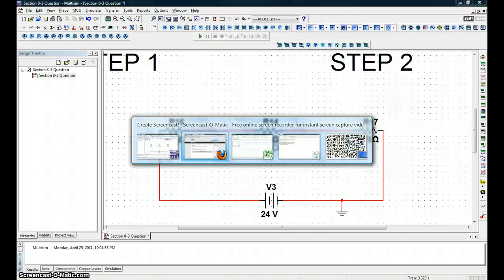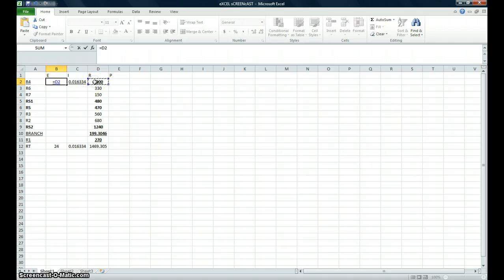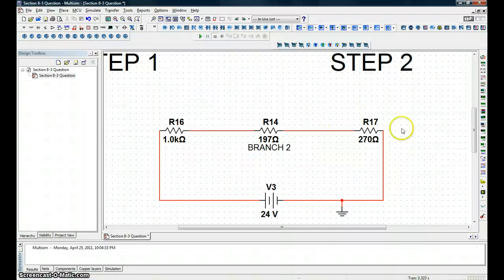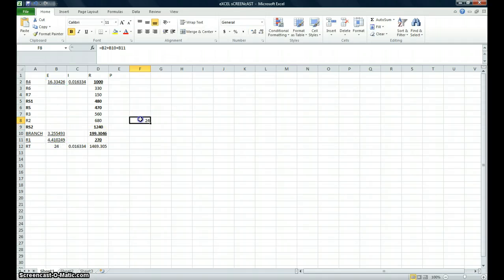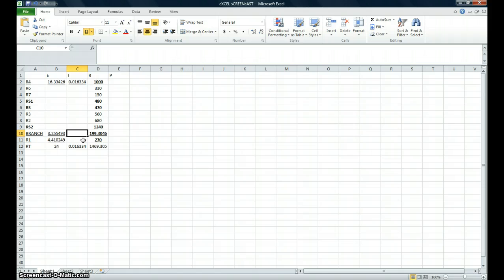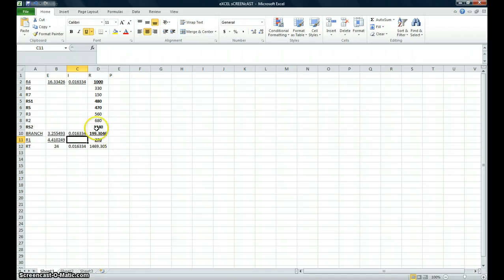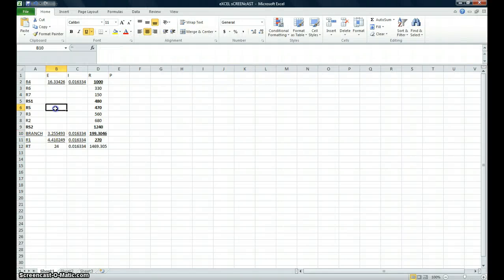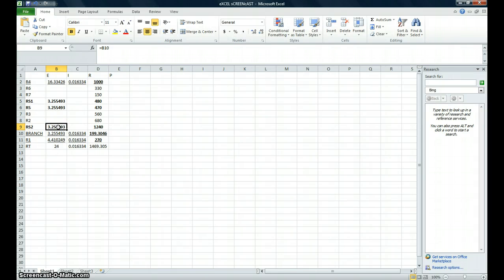Complex Circuit Screencast Volume 3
Here is the plaguing question for Section 8-3 of Earl Gates Introduction to Electronics, in which we are tested in regards to our knowledge of simplifying complex circuits. Every quarter all the students struggle with this problem, so don't sweat! Let's solve it together... Here we go! :D